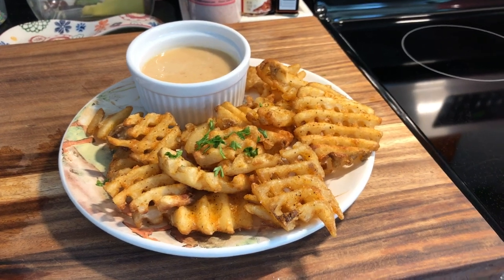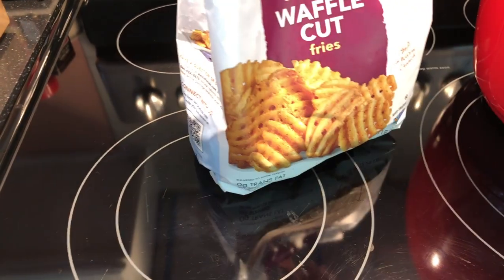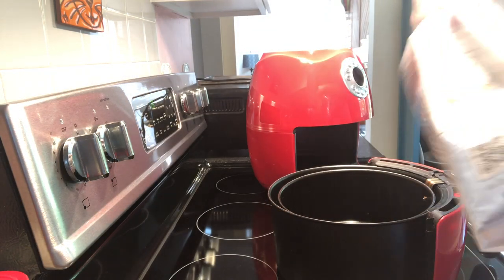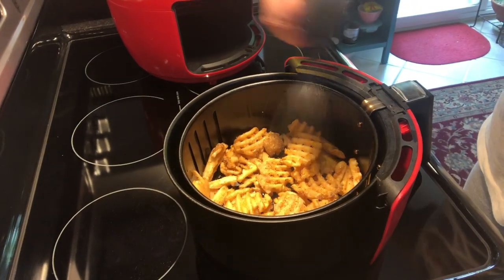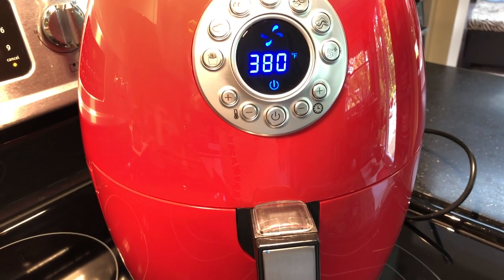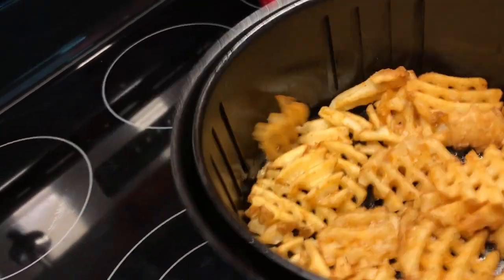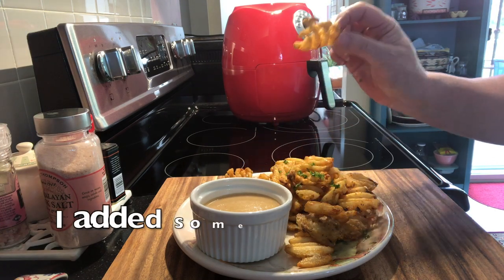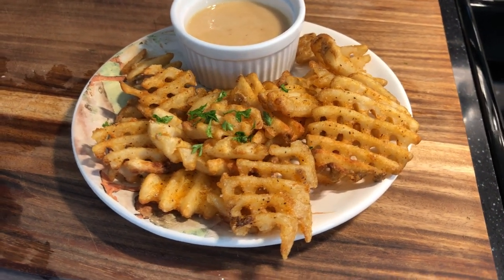Air Fryer Waffle Fries (these are frozen french fries) At Home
Who doesn't love yummy waffle fries at home? Let me show you how I make Air Fryer french fries from frozen fries. I find that each brand and type of frozen french fries needs a slightly different method to cook up in their best, most delicious manner. Today, I'll share how I make waffle fries in my air fryer with a bonus recipe for chick-fil-a sauce at home.

** Tips for using your Air Fryer. Because it uses convection cooking, it's "hotter" than the temperature you dial in. So while the package instructions call for an oven temp of 425, the Air Fryer I have only goes to 400.

For these Waffle Fries, I set my temperature to 380 and cooked for 5 minutes. I also liberally coated the frozen fries in peanut oil. I found it was a much better cooked french fry when I used extra oil and salted prior to cooking. Once the initial cook time is up, shake the basket, return it to the fryer, set temperature to 390 and continue cooking for 3 minutes. I garnished with a little fresh parsley from my garden.

Honestly, you will need to experiment a little to get things to cook the way YOU like it. That is part of cooking. Recipes are great guidelines, but humidity, oven accuracy, room temperatures, altitude all affect the outcome of recipes. It's your job as the cook to follow the recipe, and then make your own notes on what you would alter or if it's good as is. I hope that by testing and demonstrating some things here, it saves you a little time when you cook at home.

This video is designed to be a guideline, and to share my method for making this brand of frozen french fry. I find each brand and style cook differently, and not all frozen fries are great. So I hope that sharing my review and recipe with you is something that helps you in selecting products to make in your kitchen.

 Recipe for Copy Cat Chick Fil A Sauce:

* 1/2 cup Mayo
* 2 tsp prepared mustard
* 1 tsp lemon juice
* 2 tbs honey
* 1 tbs smokey BBQ sauce

Instructions
Whisk all ingredients together.
Store unused sauce in a tightly sealed container in the fridge.

You can add a dash of paprika but I haven't tried it that way. Maybe for the next video!

More Air Fryer Videos!

xoxo,